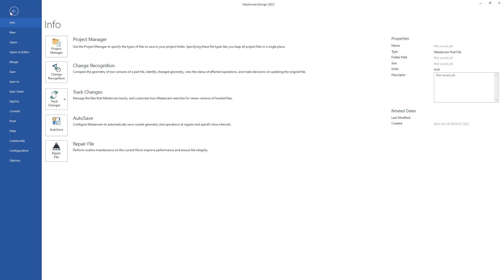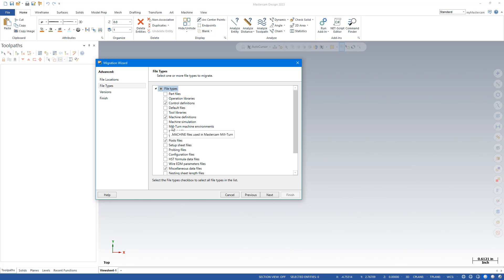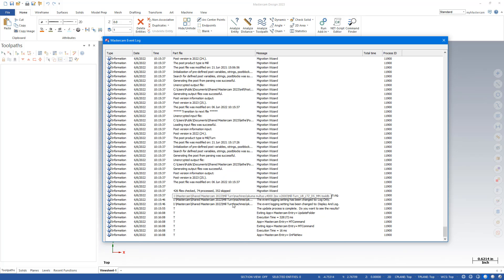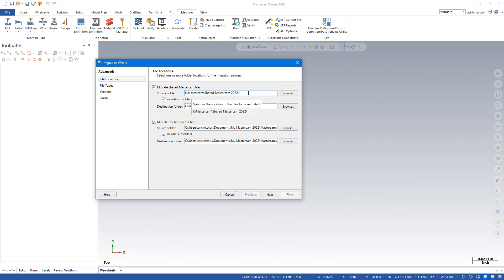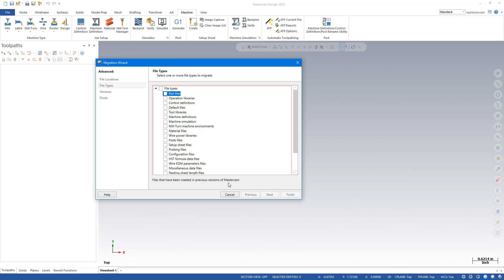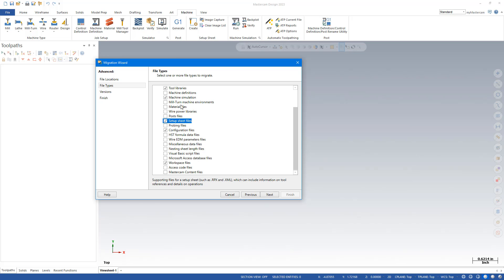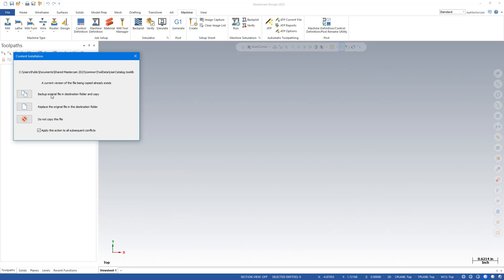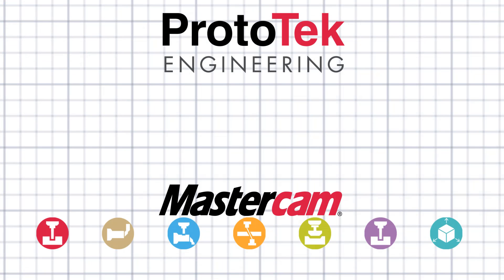Mastercam 2023 migration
In this video we take a look at migrating your custom Mastercam libraries into Mastercam 2023.